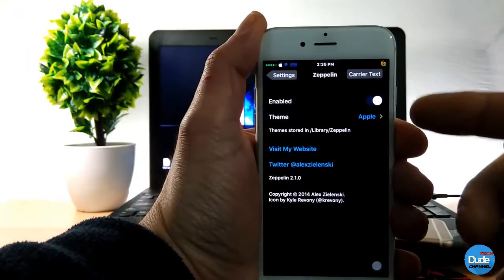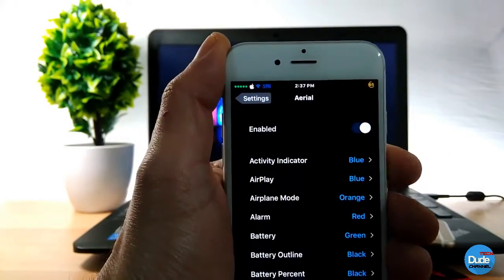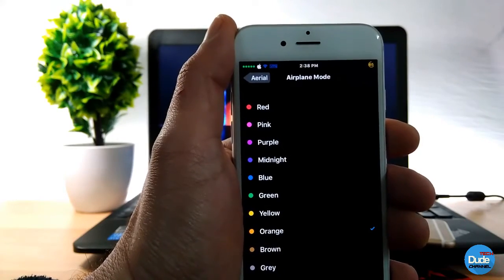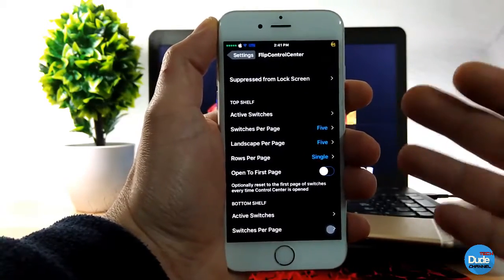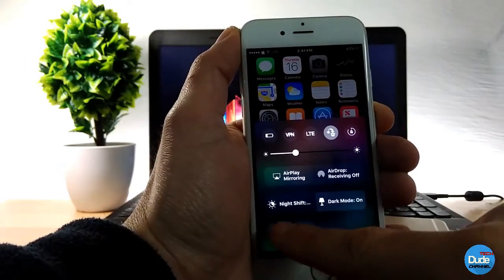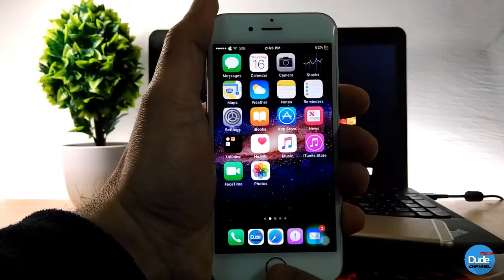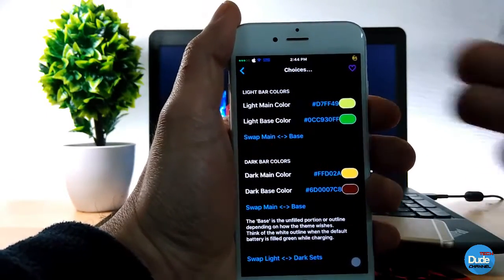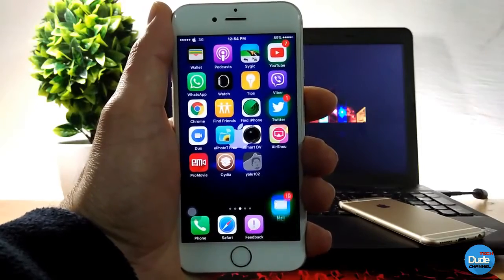Top New Cydia Tweaks IOS 10.1.1 - 10.2 JB / 2017📲📱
Today is video Tweaks as below :

1.MiniPower
2. Zeppelin
3. Aerial
4. FlipControlCenter
5. Lithiumlon

: paxcex.github.io
: repo.applebetas.tk
: repo.applebetas.tk
: skylerk99.github.io
: rishanan.github.io
: rpetri.ch/repo
: rpetri.ch/repo